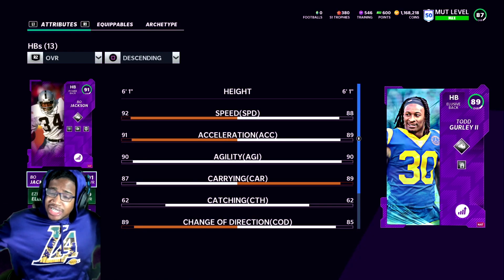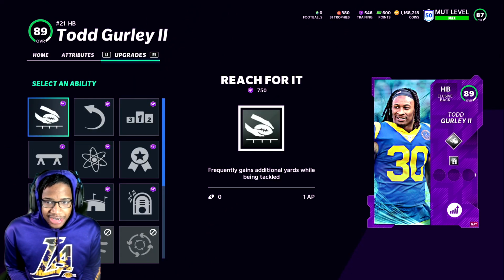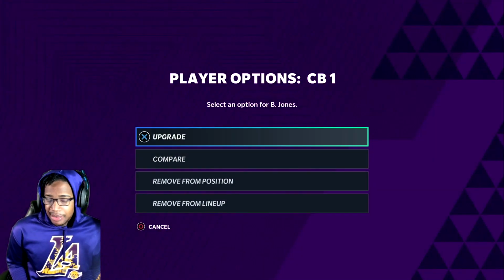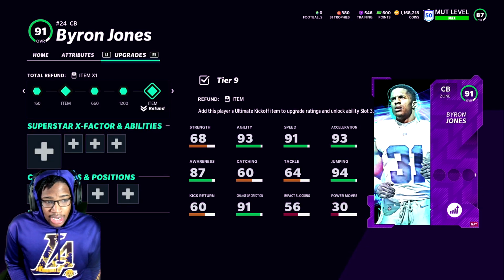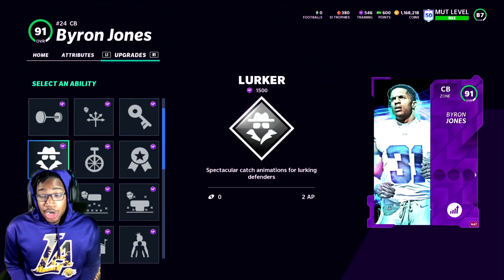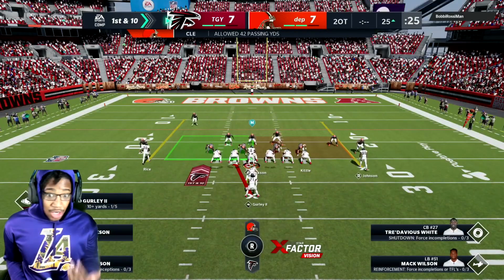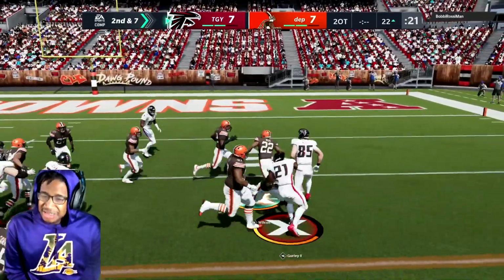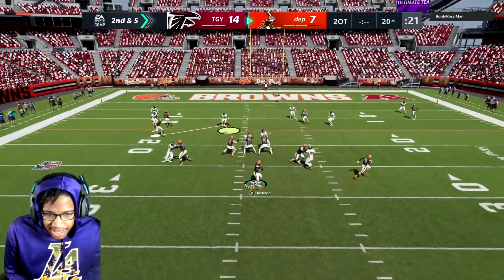ULTIMATE KICKOFF MASTER BYRON JONES & TODD GURLEY GAMEPLAY! MADDEN 21 ULTIMATE TEAM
Wanna Grow Your Youtube Channel?